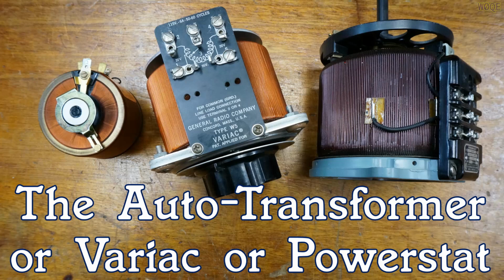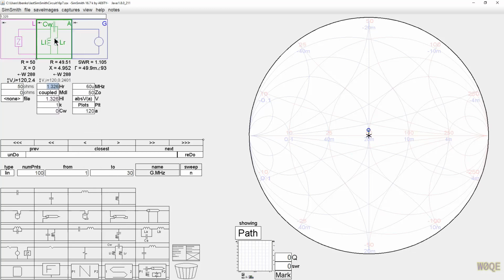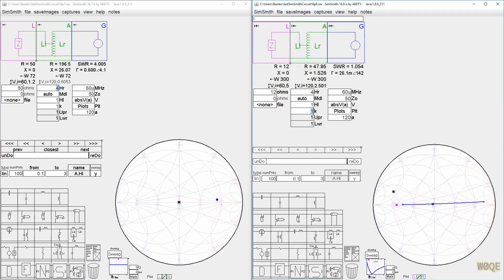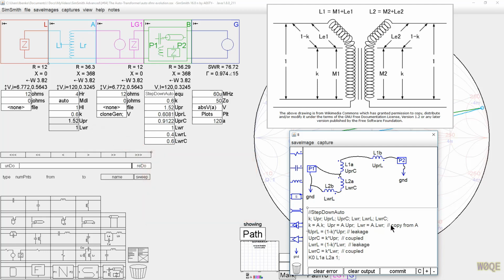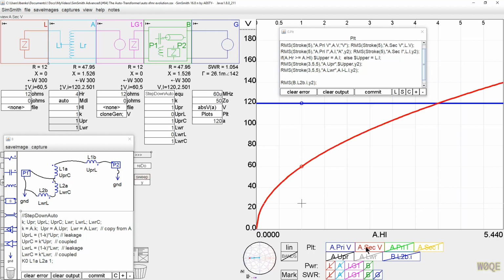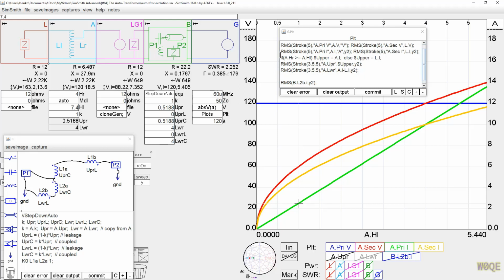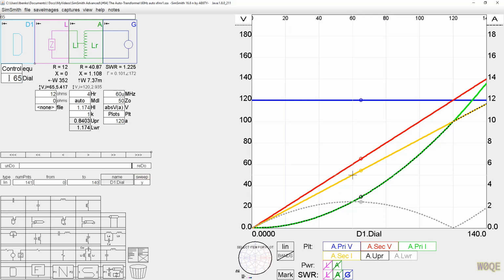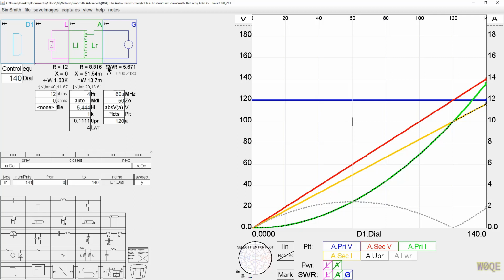#84: The Auto Transformer or Variac